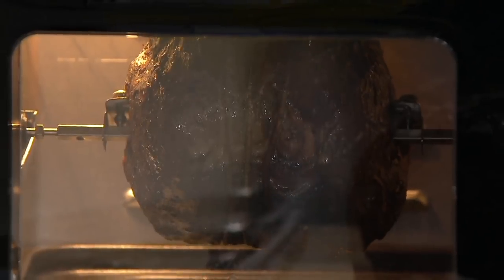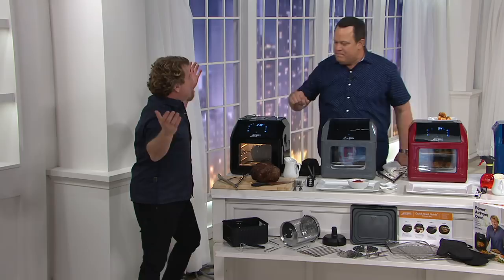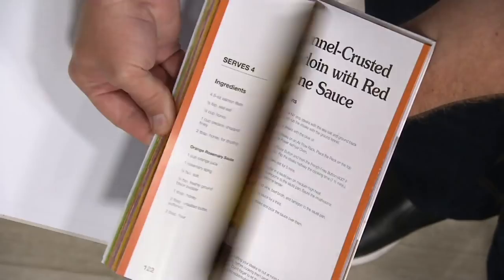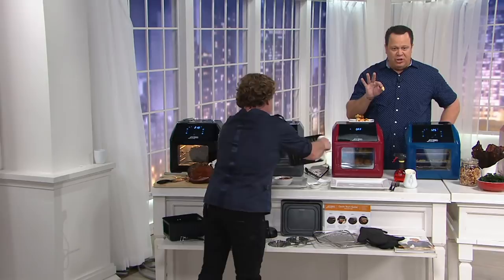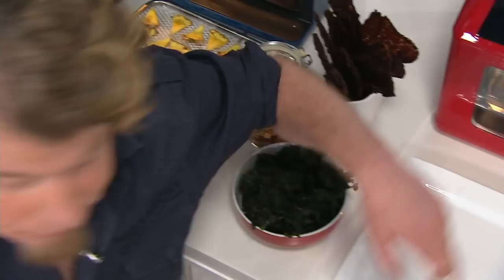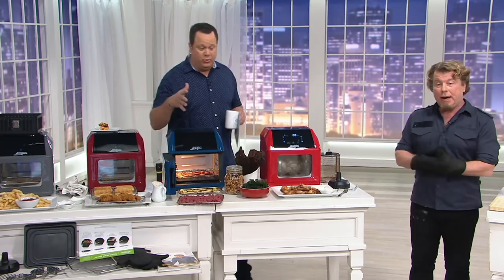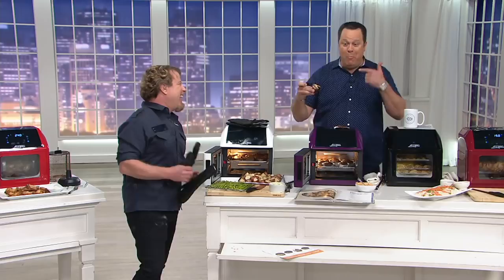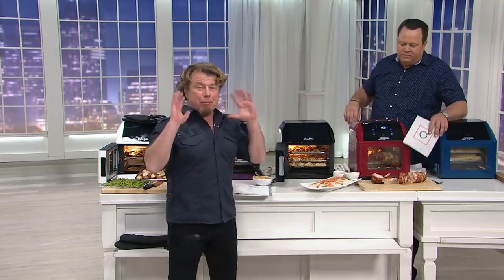Power Air Fryer 10-in-1 Pro Elite Oven 6-qt with Cookbook on QVC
Power Air Fryer 10-in-1 Pro Elite Oven 6-qt with Cookbook

Can you picture it? Mouthwatering rotisserie chicken. Crispy French fries. Steak cooked to perfection. All of it from the comfort of your kitchen with the incredibly versatile Power Air Fryer Pro Elite Oven. Whether you're cooking for one, the family, or hosting a party, its 6-qt capacity gives you ample space to whip all your favorites. From Power.